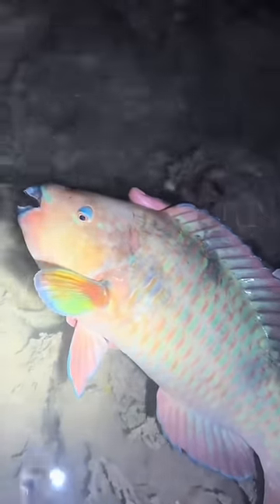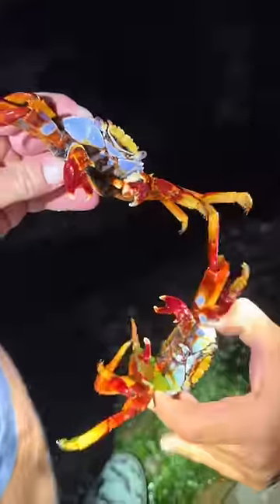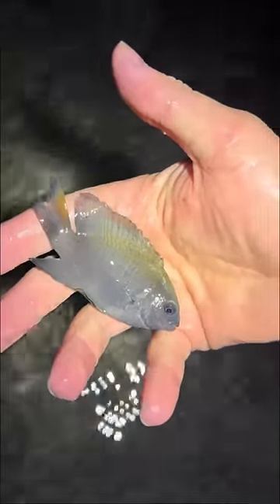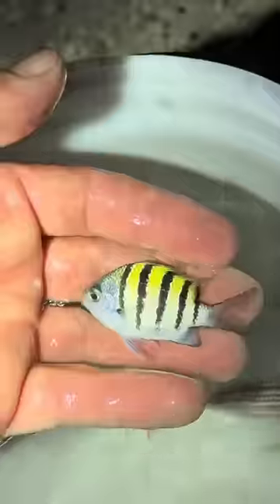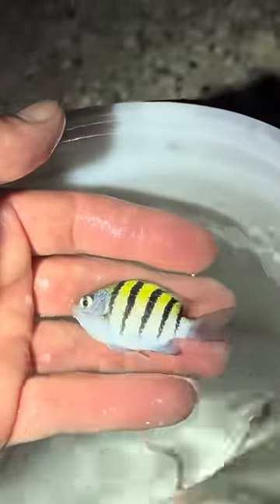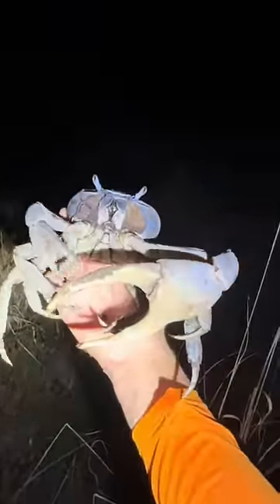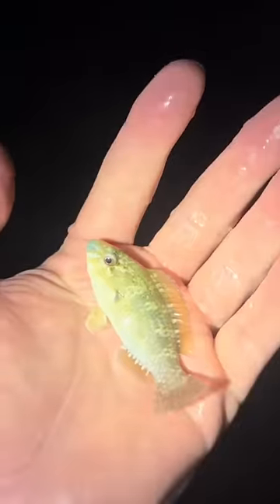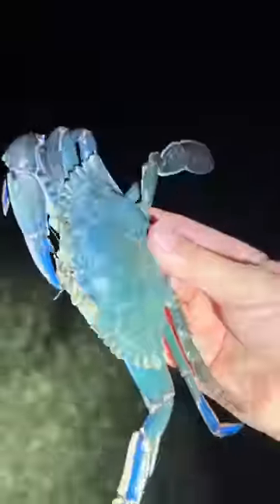Looking for seacreatures in the Florida key